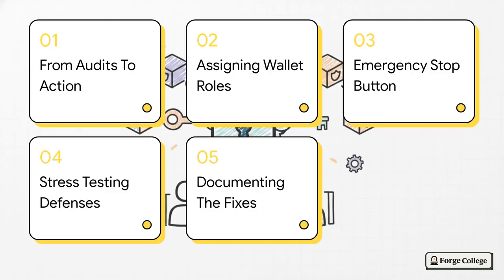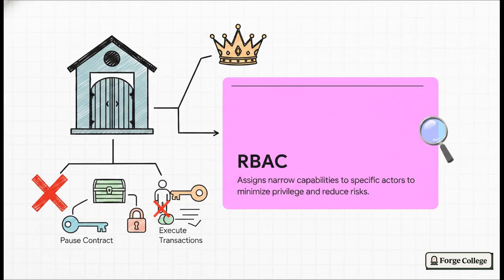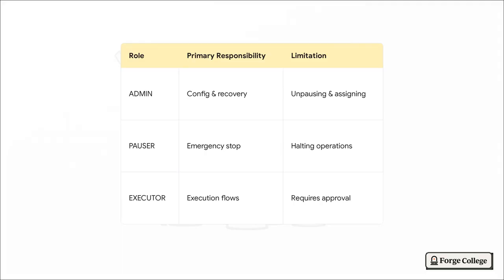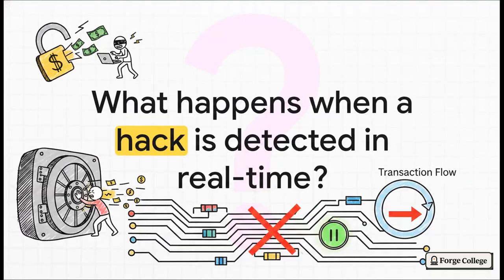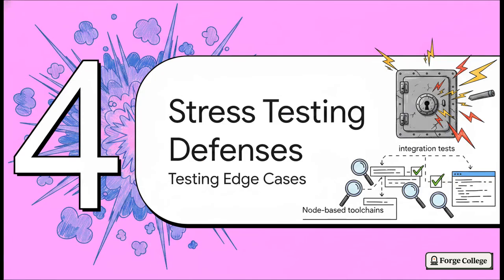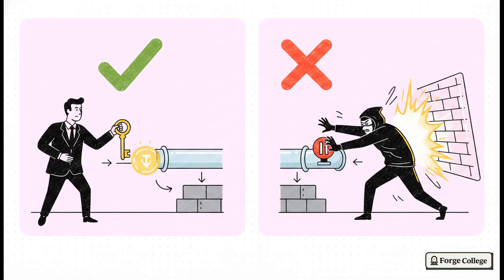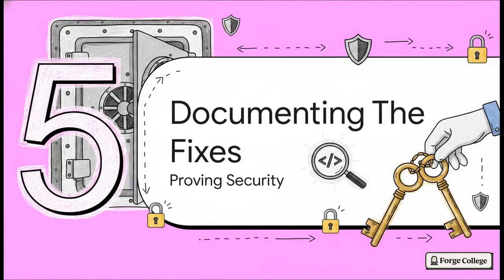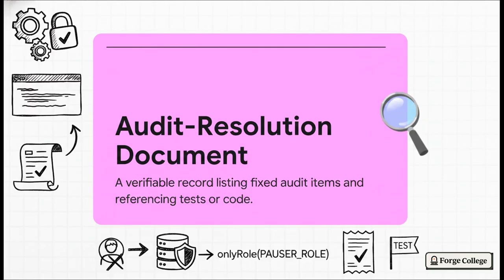Multisig Security: Integrating Security Enhancements — Forge College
Can your multisig wallet withstand an audit and an emergency? This lesson shows how to merge role-based access control and emergency-stop logic into a single, deployable security module for advanced multisig wallets.

You will learn exactly how RBAC roles map to multisig responsibilities and which functions each role should be allowed to call (ADMIN, PAUSER, EXECUTOR). The lesson shows how to integrate a circuit-breaker / pause-unpause pattern so state-changing multisig operations are blocked while read-only getters remain available. You'll see concrete testing patterns: unit tests that assert unauthorized reverts and integration tests that demonstrate pause behavior, plus how to run npx hardhat compile to validate Solidity compiler settings. Finally, this lesson covers how to assemble a merged contract module, structure it for reuse across wallet variants, and produce a short audit-resolution note that maps checklist items to code-level guards and tests.

Advanced smart contract developers and security engineers who already know Solidity, Hardhat, and multisig fundamentals. This lesson assumes familiarity with unit/integration testing and basic access-control concepts.

- Mapping RBAC roles (ADMIN, PAUSER, EXECUTOR) to multisig entrypoints and privileges
- Emergency-stop / circuit-breaker design and failure-mode considerations
- Gating state-changing multisig functions while preserving safe read-only access
- Unit tests and integration tests that prove RBAC and pause semantics (including test failure interpretation)
- Compile and deployment readiness: Solidity compiler settings and npx hardhat compile verification
- Structuring the security module for reuse and audit-resolution documentation

Ready to build and test deployable multisig security modules?